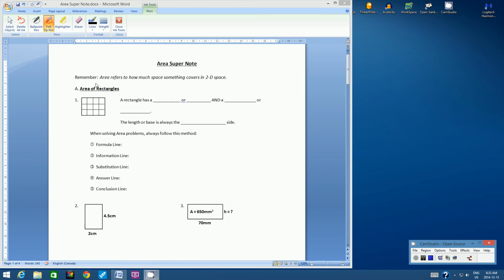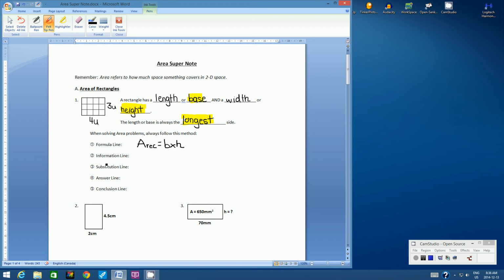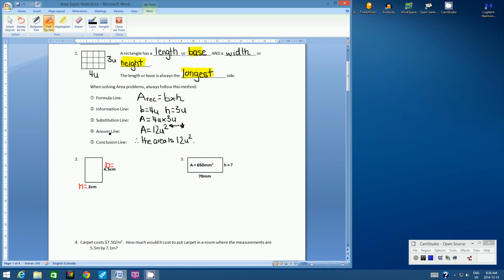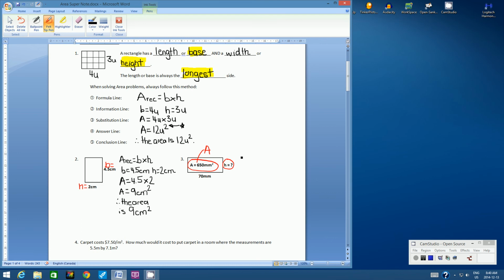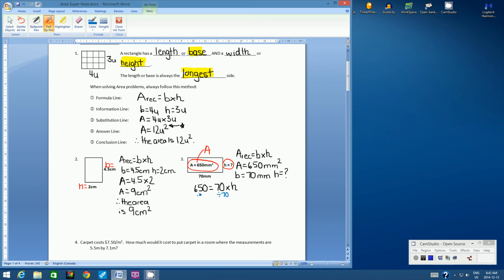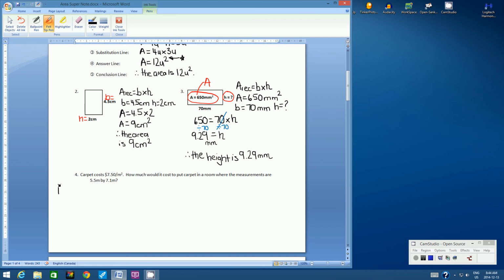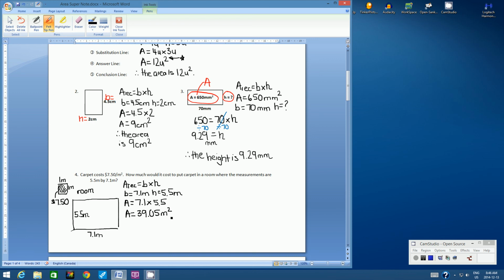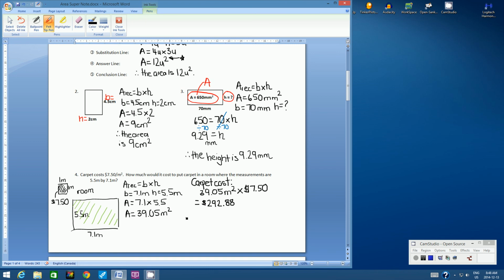Area Super Note Part 1 Rectangles